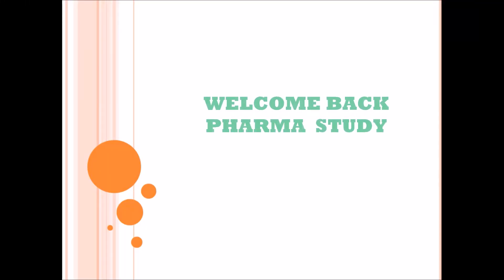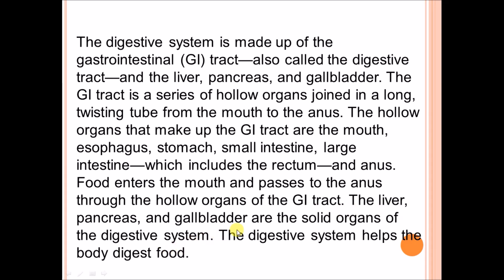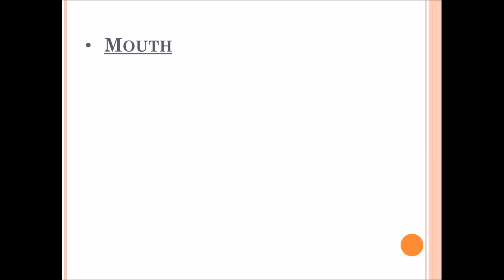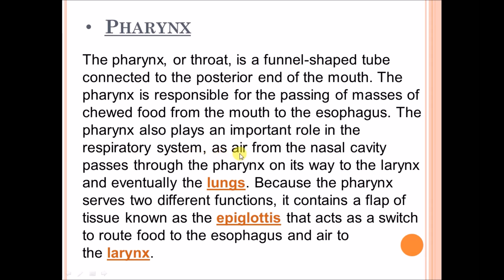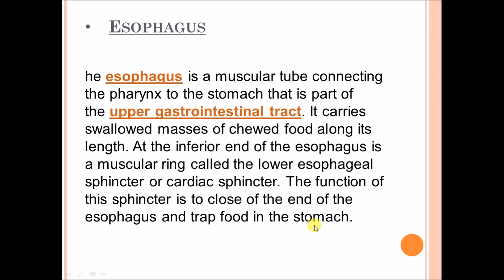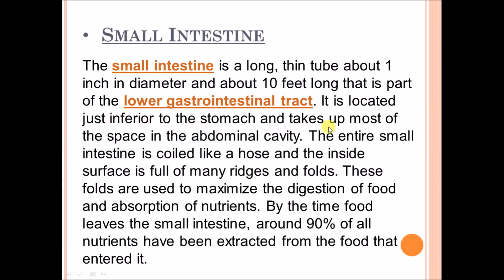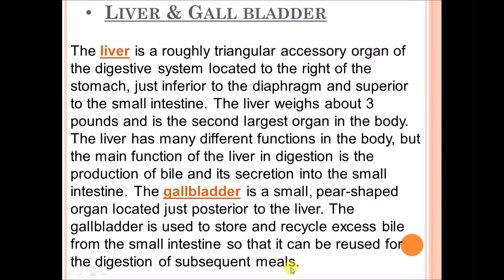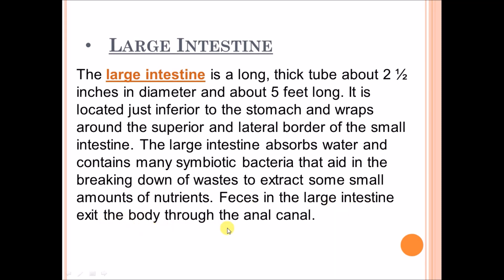Human Digestive system Anatomy ! All about Digestive Organs [English]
Hey! Friends.. in this i will explain digestive system anatomy and also discuss all about digestive organs such as
1. Mouth
2. Pharynx
3. Esophagus
4. Stomach
5. Small intestine
6. Liver
7. Gall bladder
8. Pancreas
9. Large Intestine.